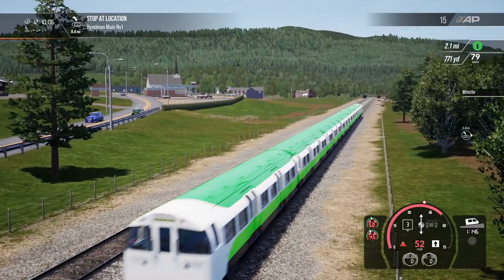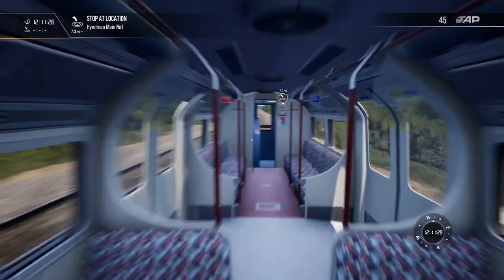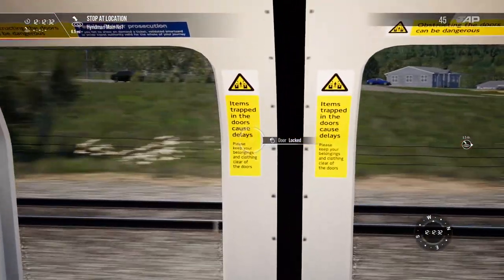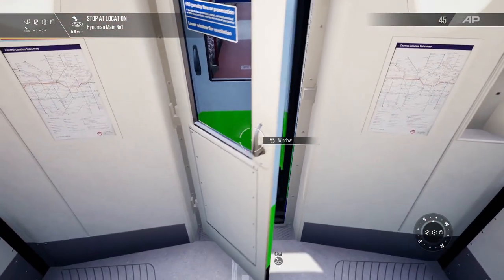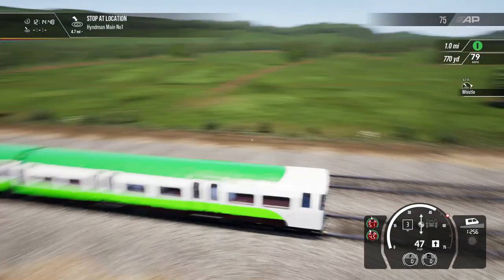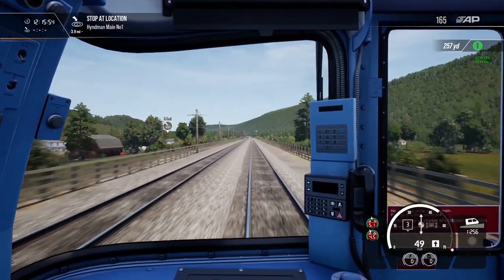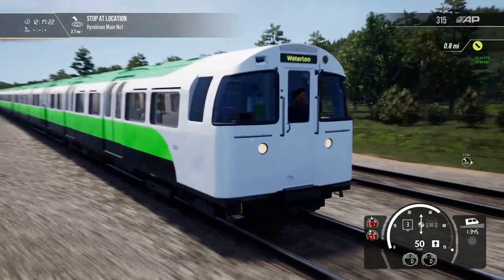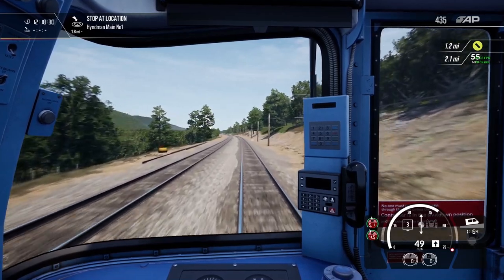Go Transit Metrolinx! // Train Sim World 2 - Reskin Recap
GPU: Intel HD Graphics 530